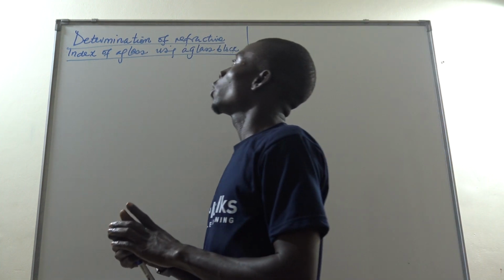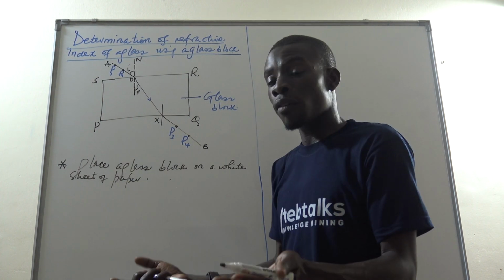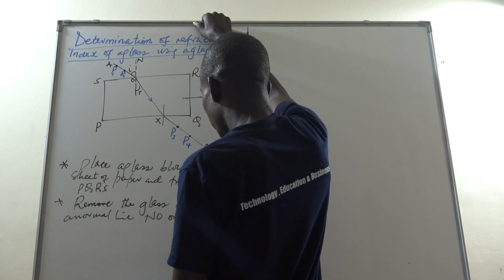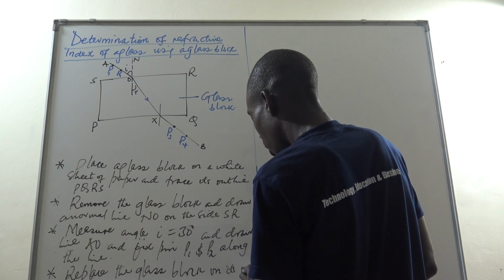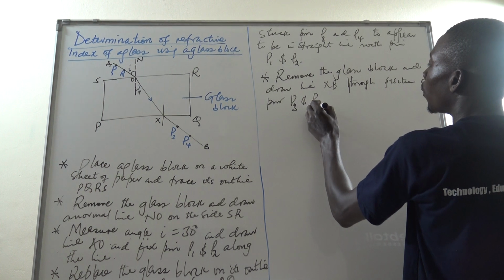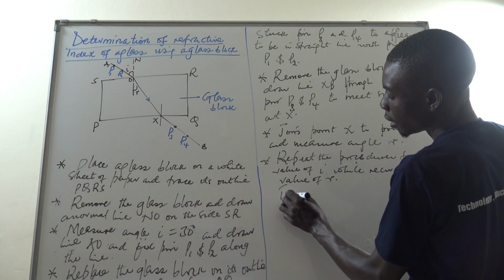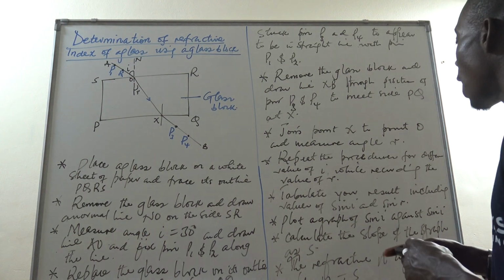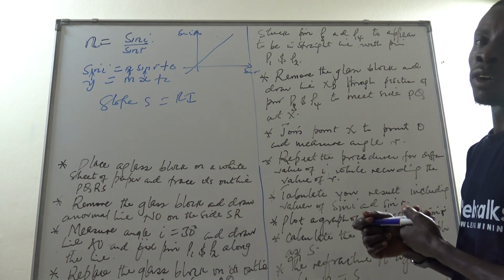DETERMINATION OF REFRACTIVE INDEX OF A GLASSLOCK